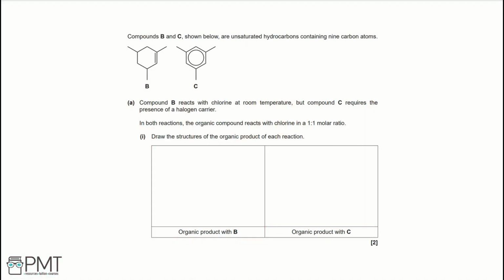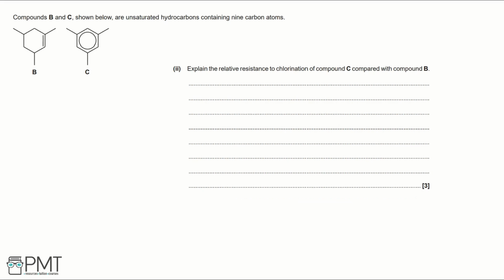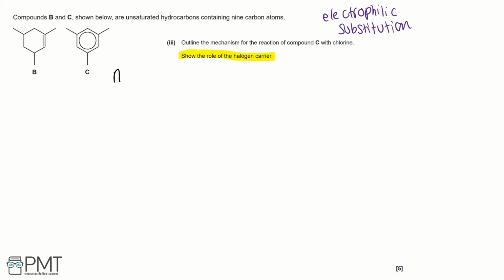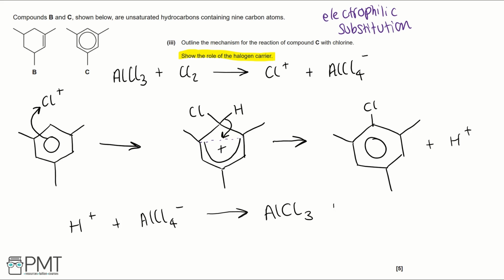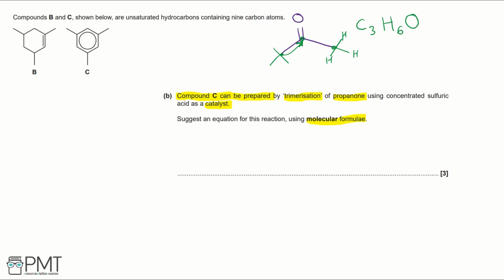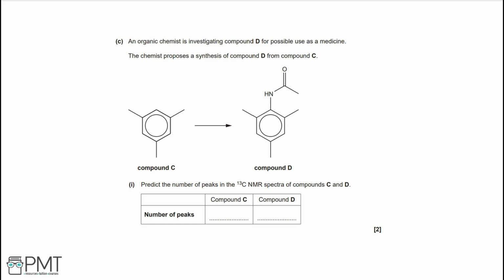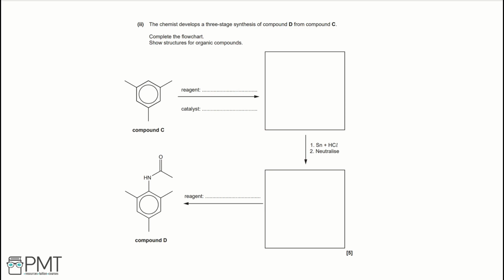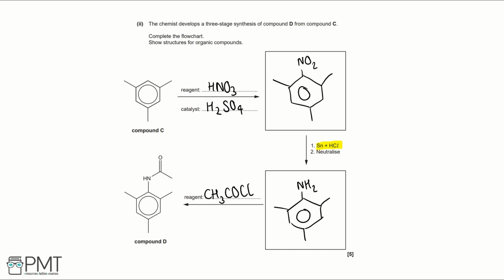Aromatic Compounds - Q17 | Chemistry A-Level | PMT Education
This is the video solution for our Chemistry A-Level Aromatic Compounds Questions by Topic. You can watch all the videos for this question set in this playlist